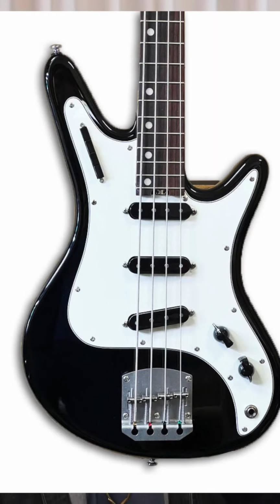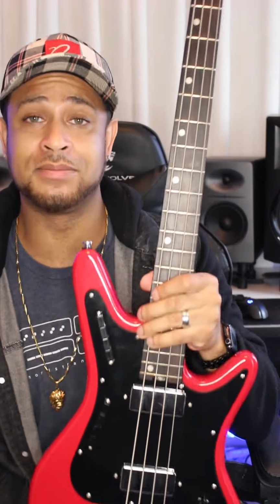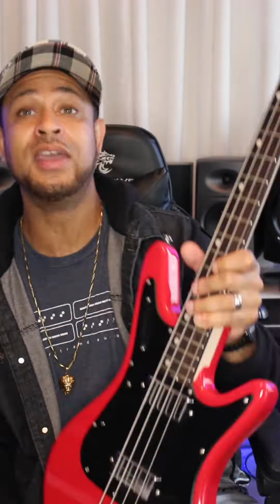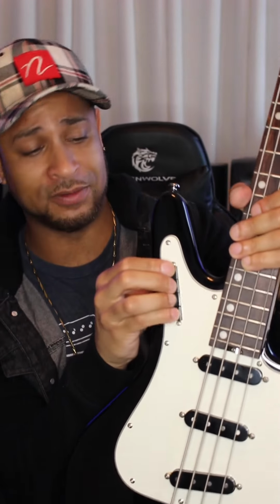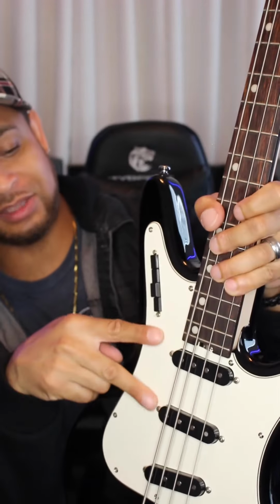Acinonyx Side By Side with Will Birckhead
Will digs into the differences between the Acinonyx V1 and V2.
"I’m going straight into the starlifter Flat, xlr out to an Audient ID 22 into Logic.  No coloring of any kind except the starlifter and even that’s flat. These tones are just the tip of the iceberg!"